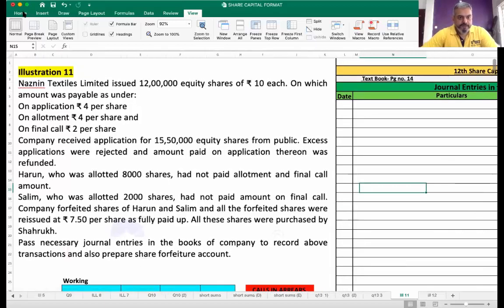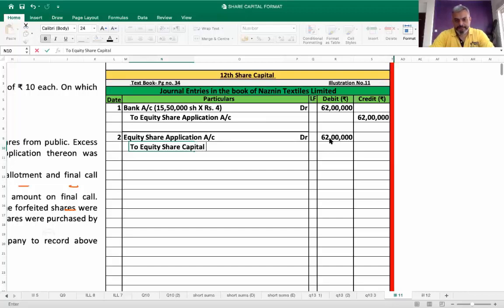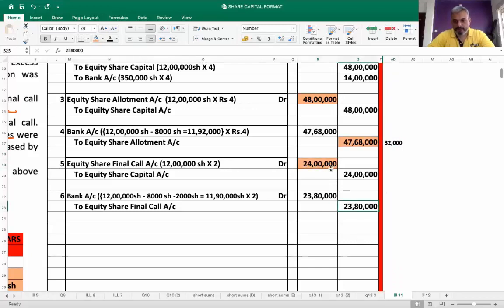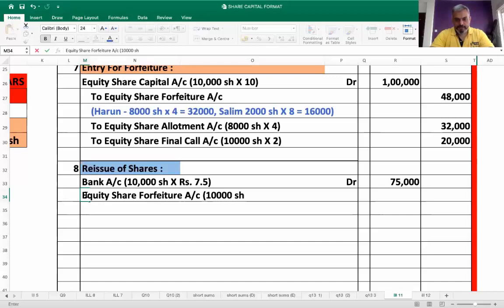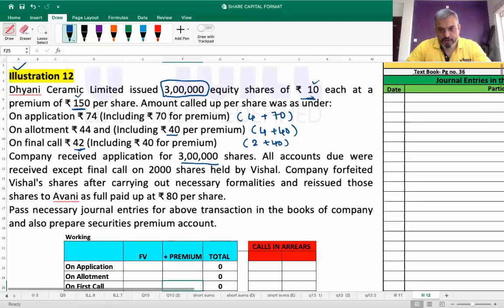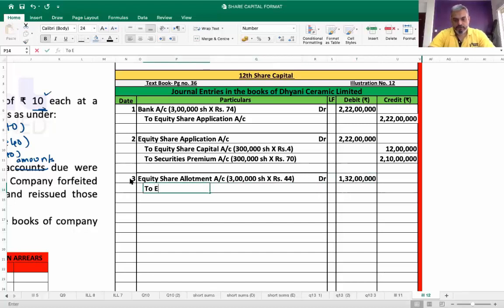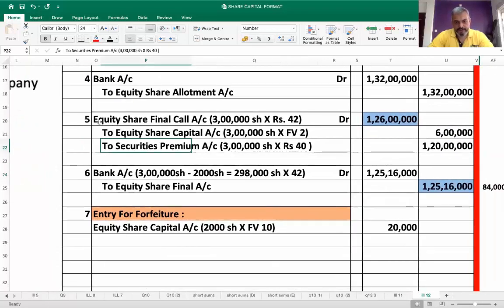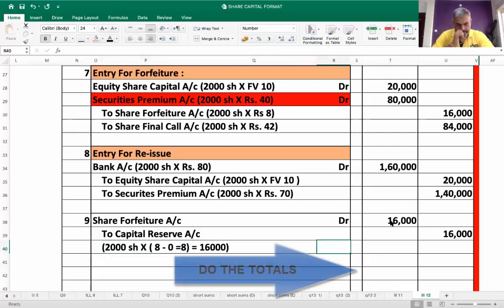LECTURE 8 Share Capital Full sums ill 11 and ill 12 live